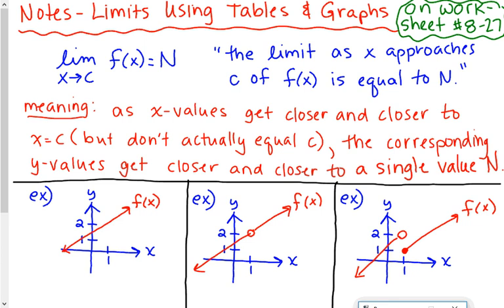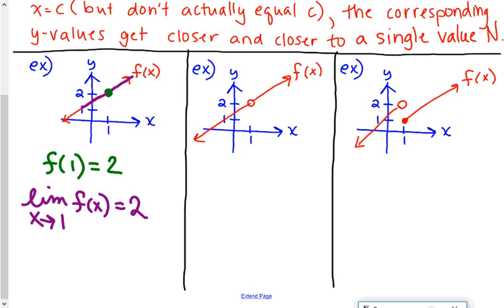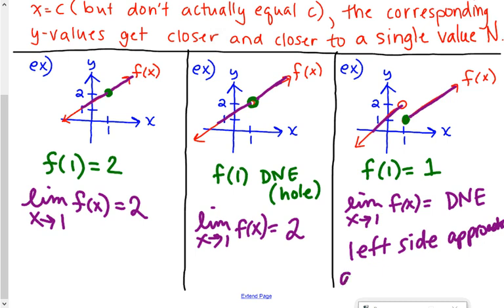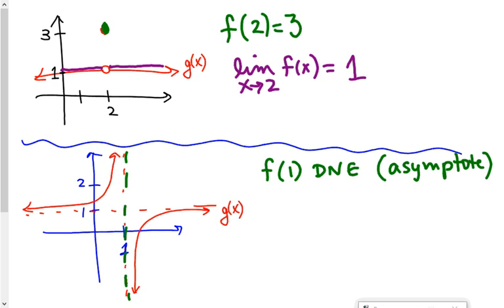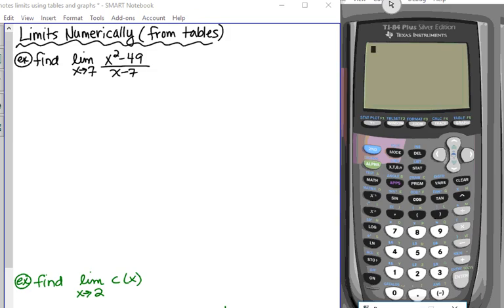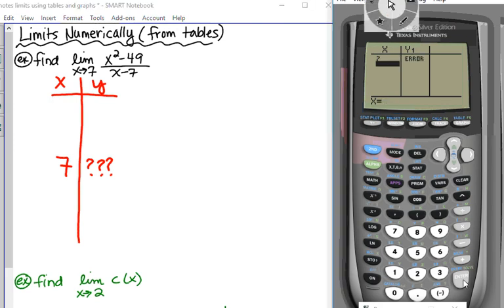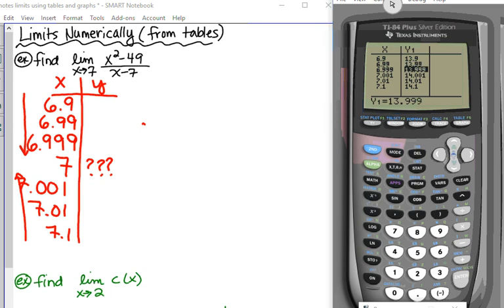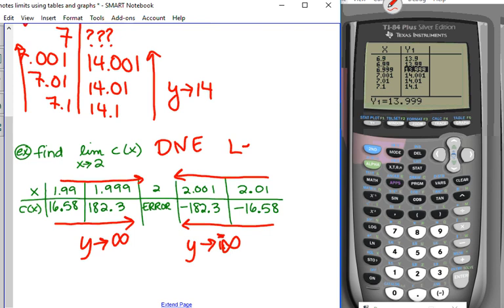Notes Limits Graphically and Numerically